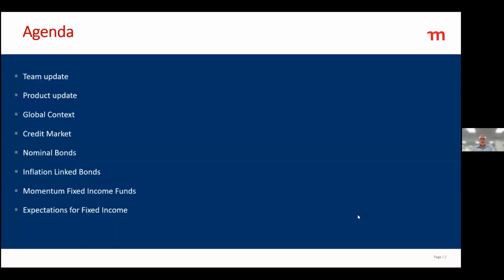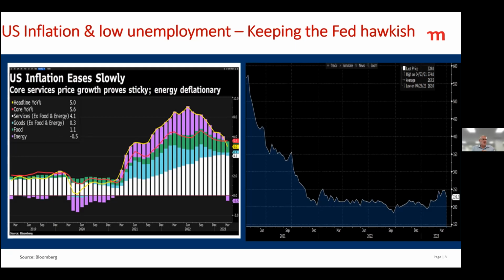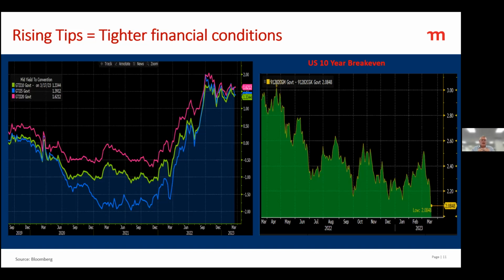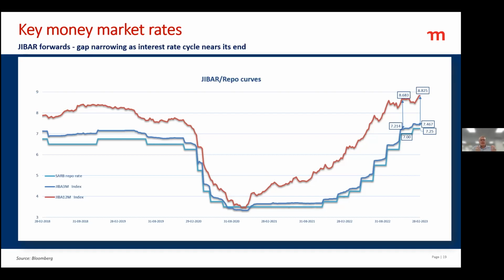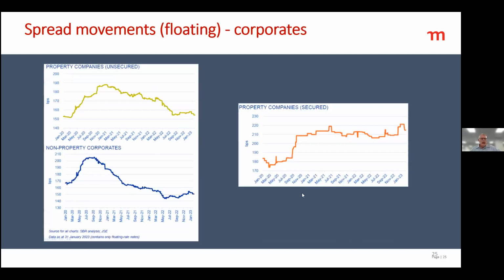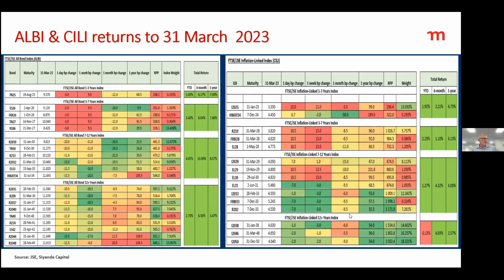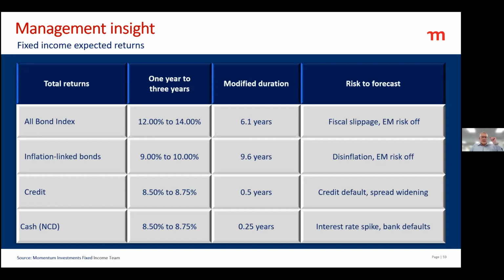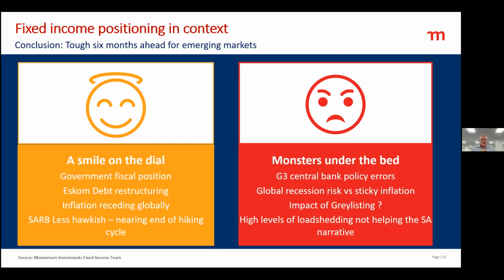MCI Masterclass | Local | 18 April 2023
In this investment masterclass held on 18 April 2023, our head of fixed income, Ian Scott, provided a summary of the global and local bond markets. He unpacked local fixed income opportunities and helped you steer through topical conversations, including central bank policies, interest rate forecasts and tail risks across the fixed income landscape.